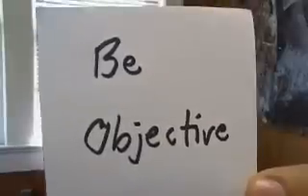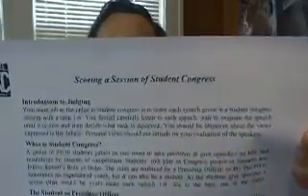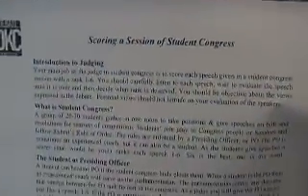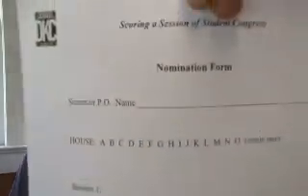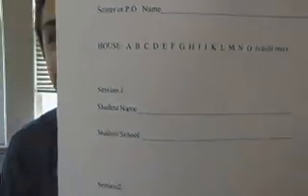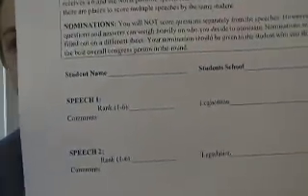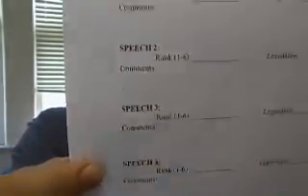Juding Student Congress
Introduction to judging student congress.